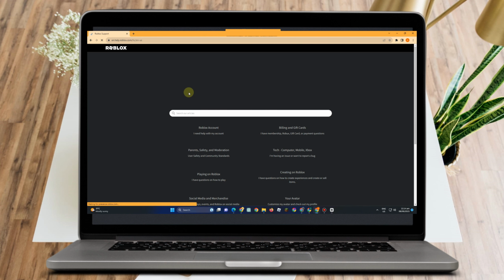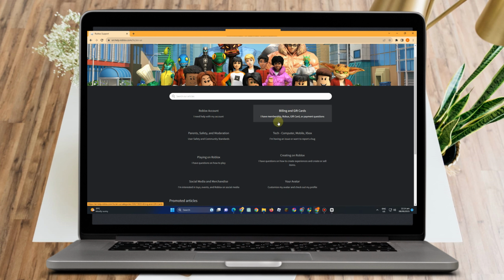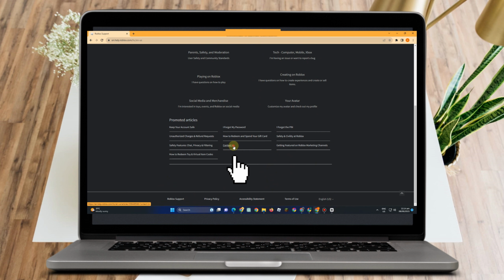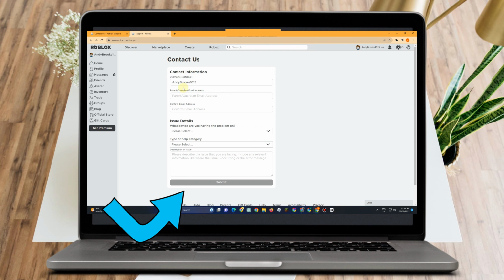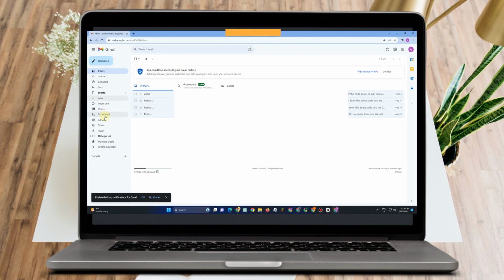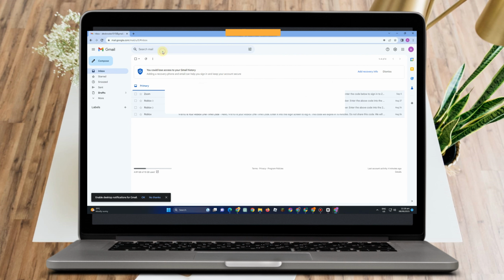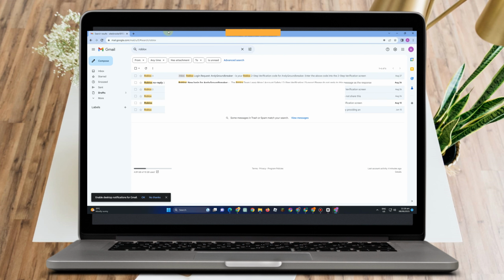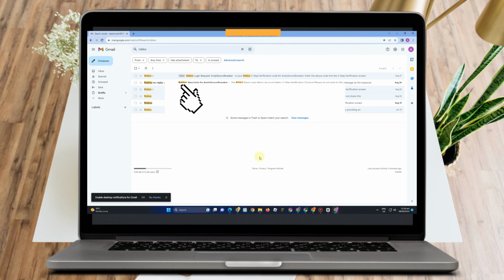How Long Does It Take Roblox Support To Respond (Easy Steps)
How Long Does It Take Roblox Support To Respond

How Long Does It Take Roblox Support To Respond? | Tips for Faster Assistance

Ever wondered how long it takes for Roblox Support to get back to you? In this video, we'll break down the average response times and share tips on how you can get help faster. Whether it's a billing issue, account recovery, or a gameplay problem, we've got you covered!

🚀 Tips for Faster Assistance:

Provide Clear Information: Be specific about your issue and include relevant details.
Attach Screenshots or Videos: Visuals can help support understand the problem better.
Check the Roblox Knowledge Base: Your answer might already be there!
Follow Up Politely: If you don't hear back, a gentle nudge can help.